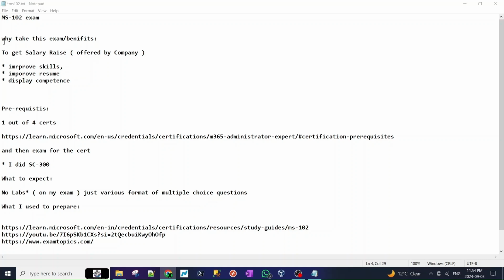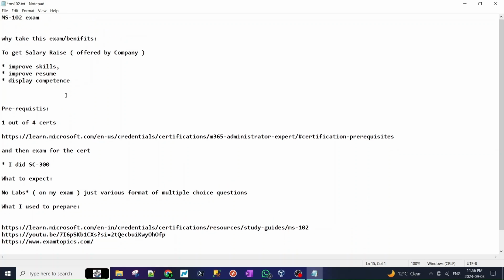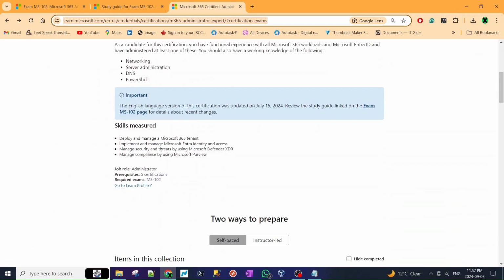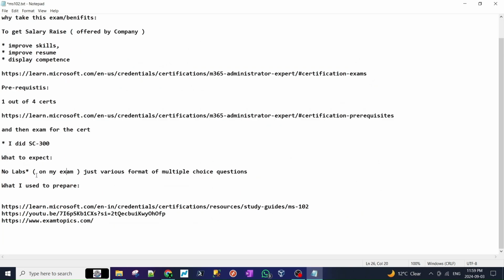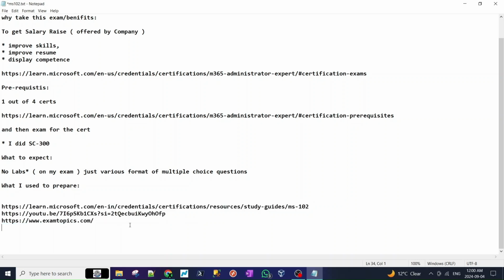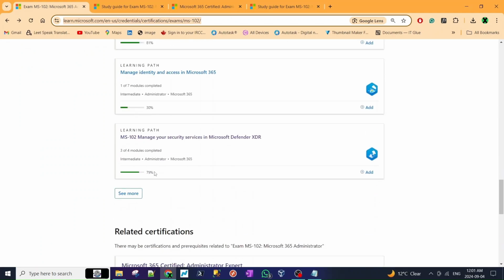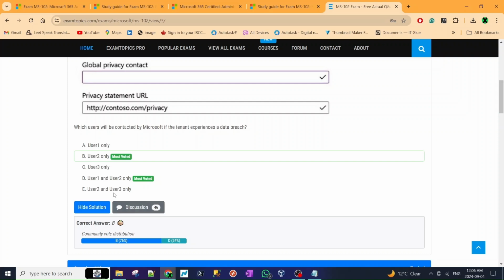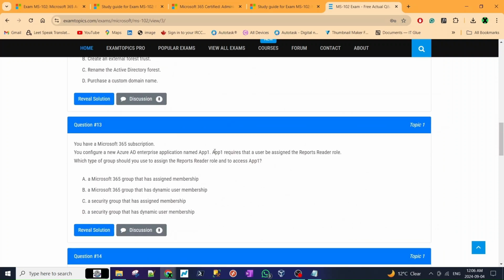Easily Pass | Exam MS-102: Microsoft 365 Administrator | My journey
This video consists of my preparation and some insight in exam structure and type of questions in Exam MS-102: Microsoft 365 Administrator

Note from the Video
why take this exam/benefits:

To get Salary Raise ( offered by Company )

* improve skills,
* improve resume
* display competence

Pre-requisites:

1 out of 4 certs

and then exam for the cert

* I did SC-300

What to expect:

No Labs* ( on my exam ) just various format of multiple choice questions